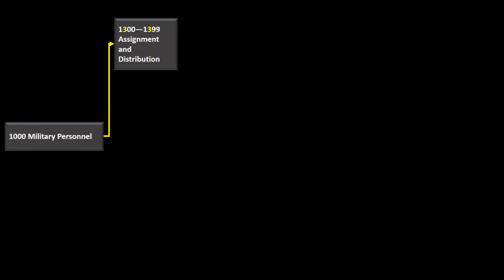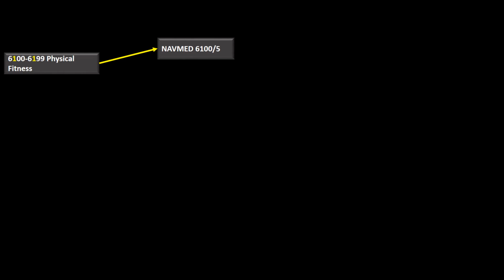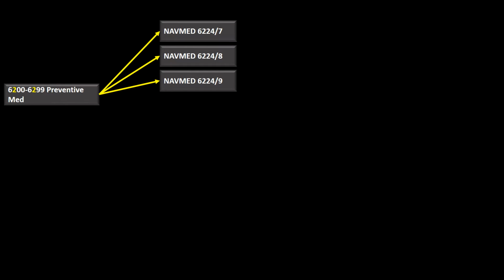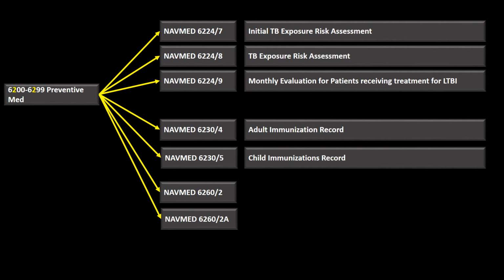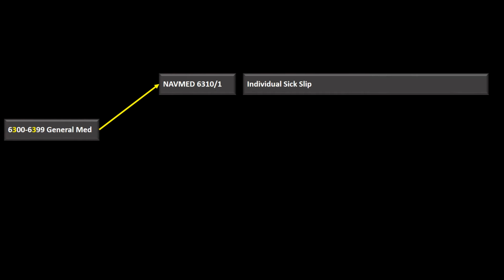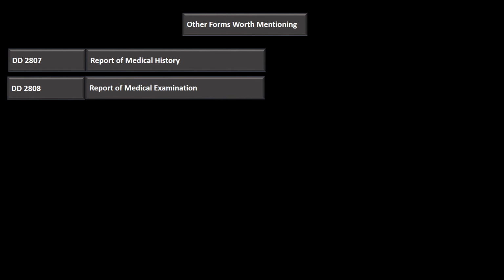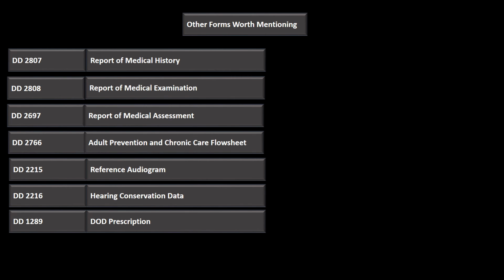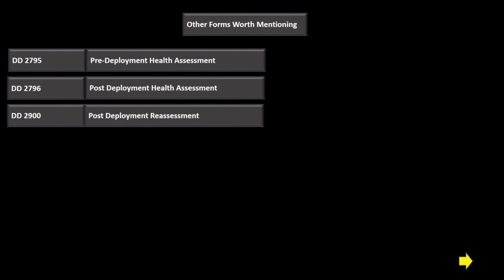Forms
Breakdown of some of the important forms to know. It helps if you watch the SSIC video first. This is by no means all inclusive but it gives you a way to think about some of the Navy forms in a way that might help them stick in your mind better.